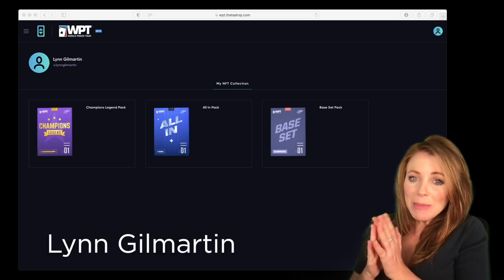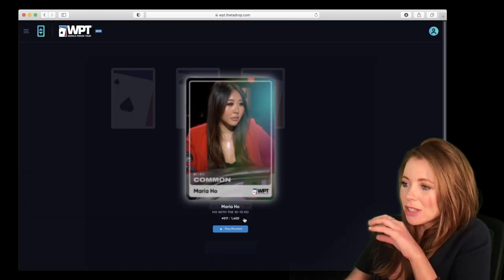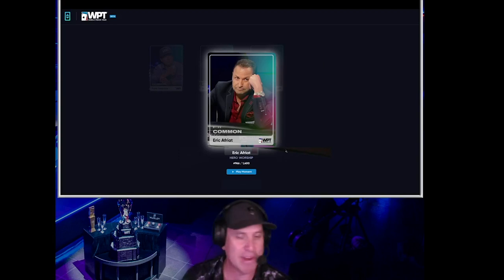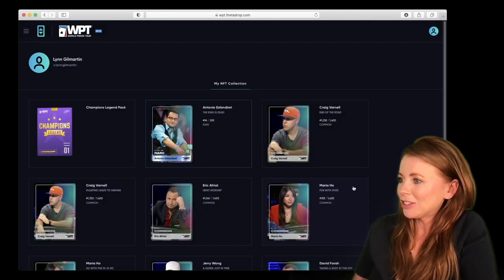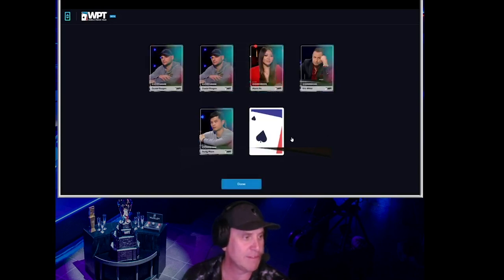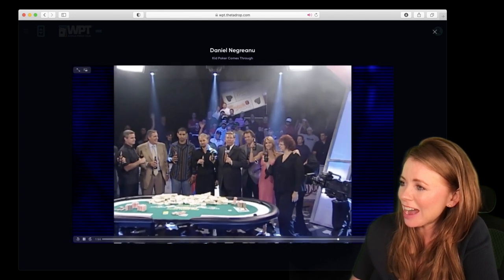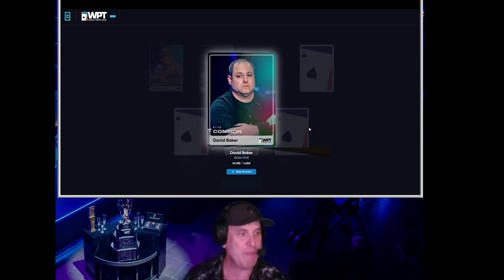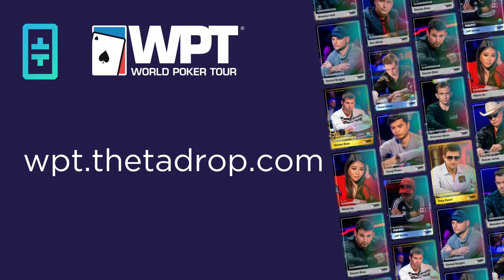Lynn Gilmartin, Tony Dunst, and Matt Savage React to WPT NFTs on Theta Network | World Poker Tour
WPT NFTs are all the craze! Watch WPT's Tony Dunst, Lynn Gilmartin, and Matt Savage react to opening their WPT moments from Theta. To check out the latest drop, head to ThetaDrop.com.

Give us love on Instagram